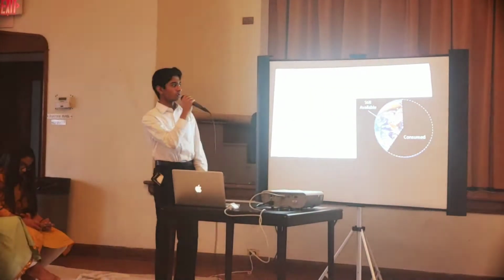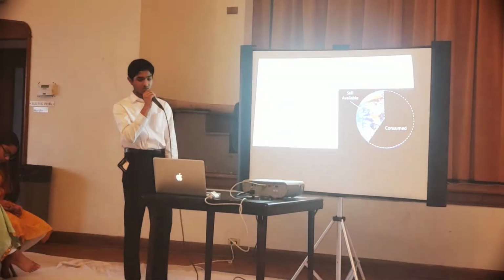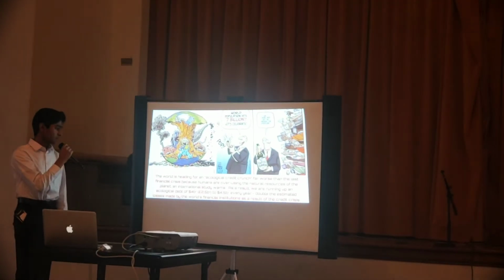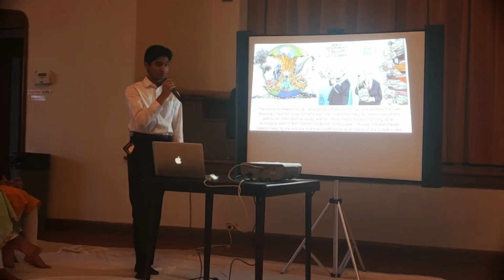Praker Nigam ASNJ sustainability Presentation 2018